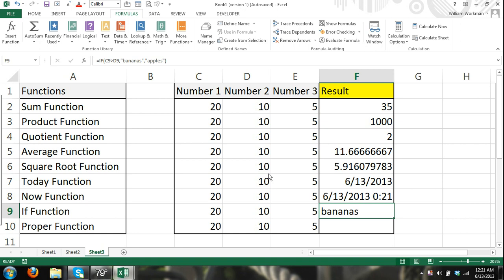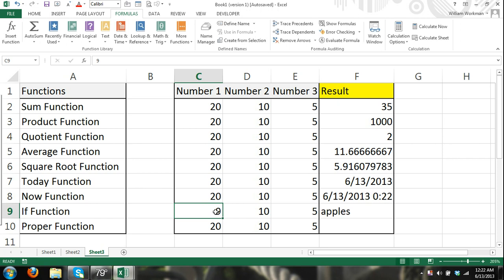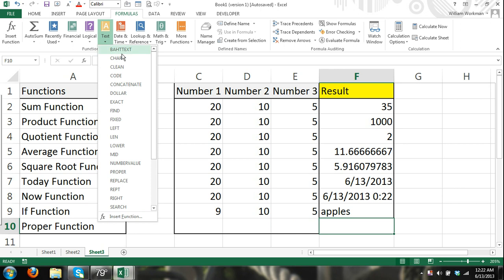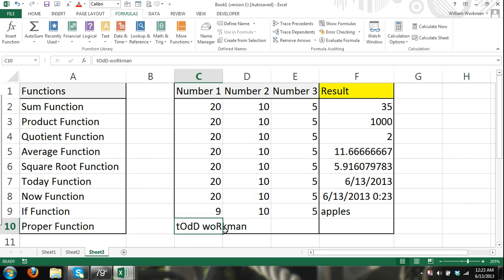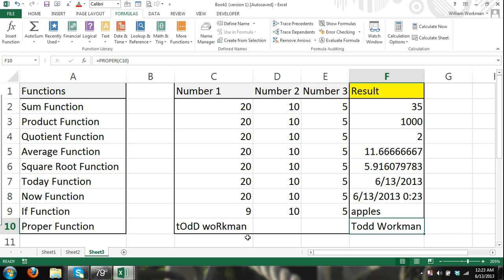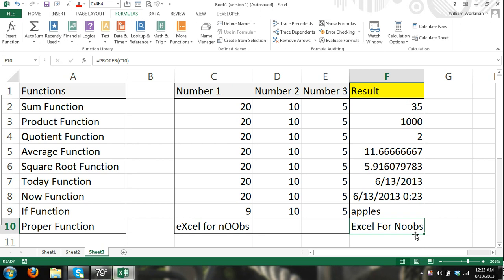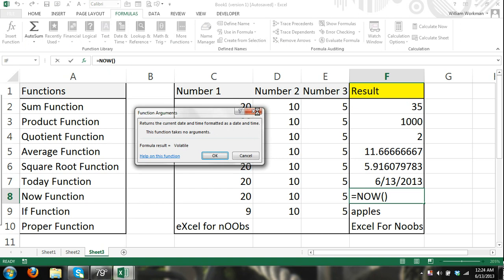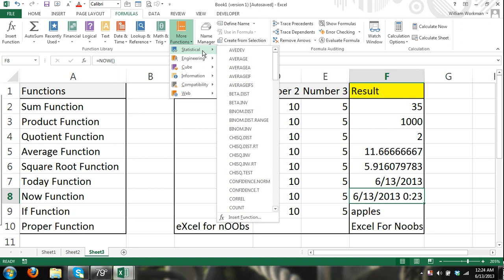Excel Formulas & Functions Tutorial #4 Microsoft Excel Basics 2016 Tutorial Excel 2013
Excel 2013 tutorial that covers basic math formulas and functions using Microsoft Excel. In this Excel tutorial for beginners (not dummies) I show you how to insert formulas, I go over the different math operators in Excel, how to use cell reference with formulas, how to insert excel functions, how to search for excel functions, how to use the insert function dialog box, how to enter function arguments manually or with the function arguments dialog box and finally I show you examples of different types of functions and function arguments.

Excel formulas operators are show below

Addition
Subtraction
Division
Multiplication
Exponential
Concatenation
Logical Comparison (Equal to)
Logical Comparison (greater than)
Logical Comparison (less than)
Logical Comparison (greater than or equal to)
Logical Comparison (less than or equal to)
Logical Comparison (not equal to)

Excel 2016 Tutorial, Microsoft Excel 2016, Excel 2016, Microsoft Excel 2016 Tutorial